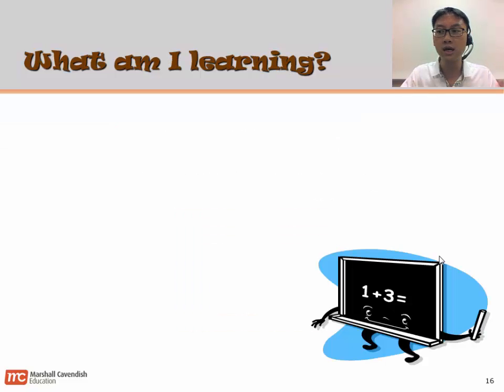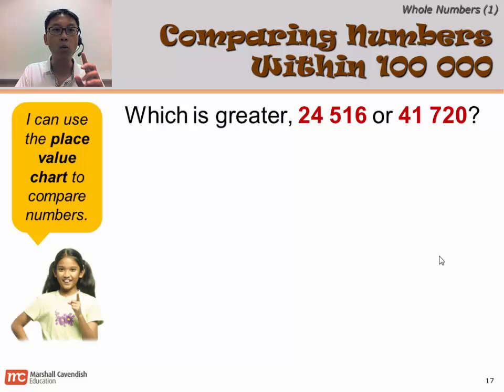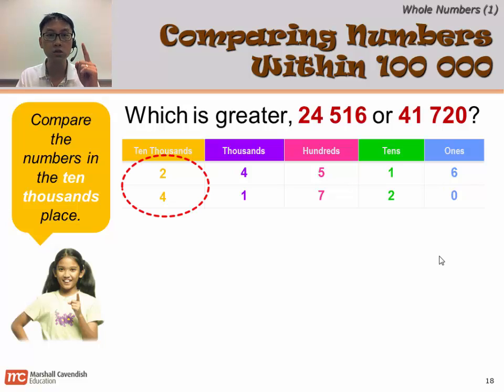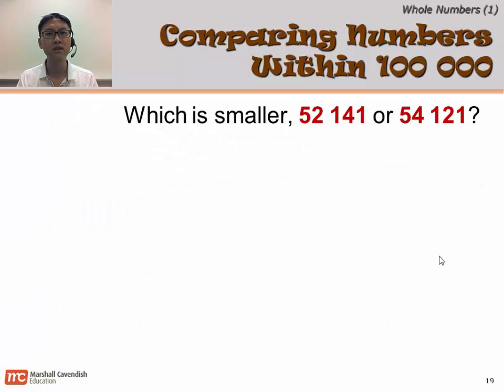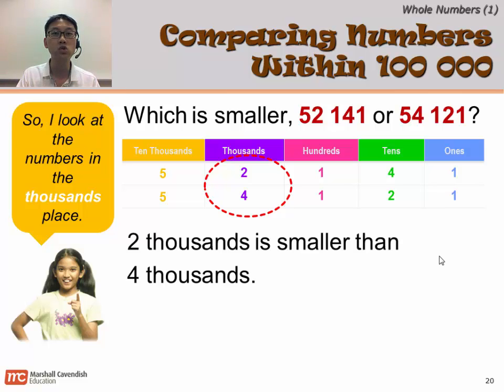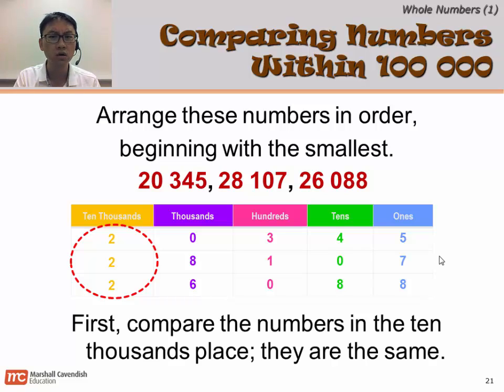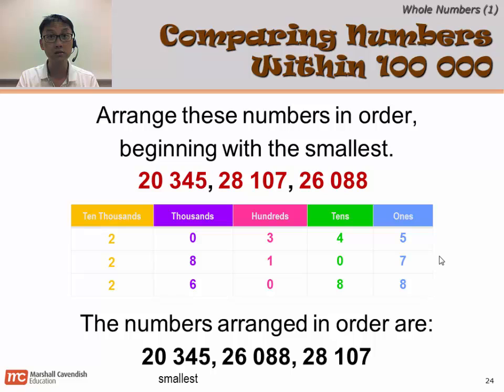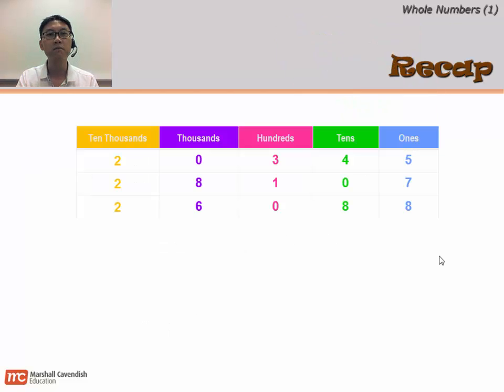Whole Numbers (1) Comparing